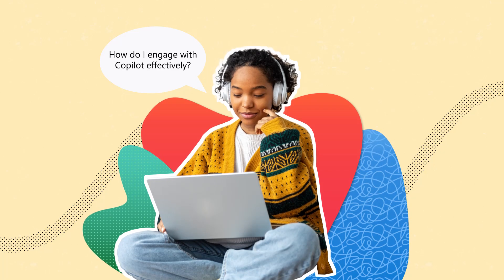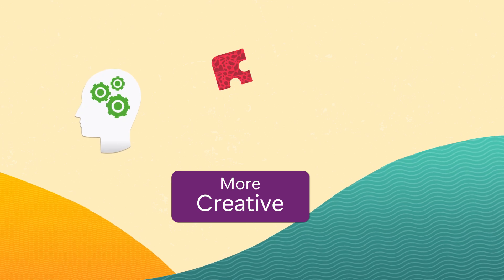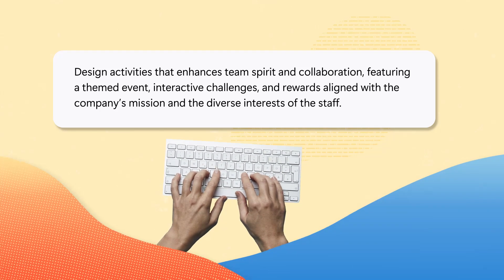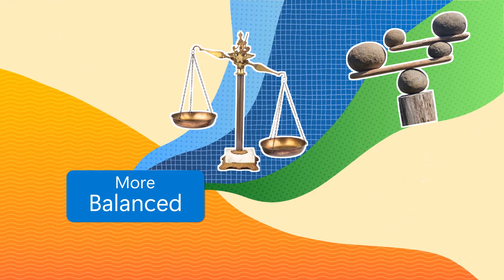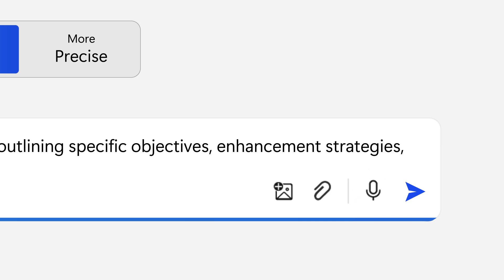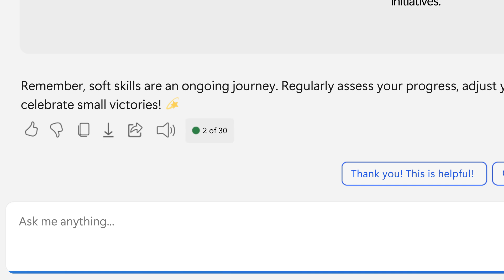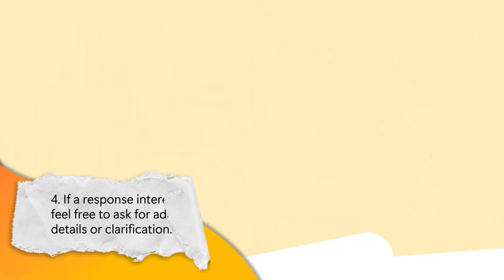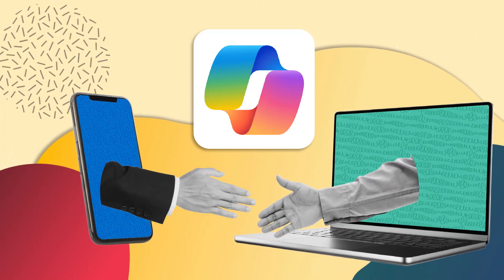Lesson 5_31: Maximising Your Conversations with Microsoft Copilot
Microsoft Copilot offers three distinct conversation styles—Creative, Balanced, and Precise—each designed to enhance different types of interactions. This lesson explores how to effectively engage with Copilot, refine responses, and make the most of AI-powered assistance. Learn best practices for structuring prompts, requesting refinements, and using Copilot’s interactive features to generate high-quality responses.